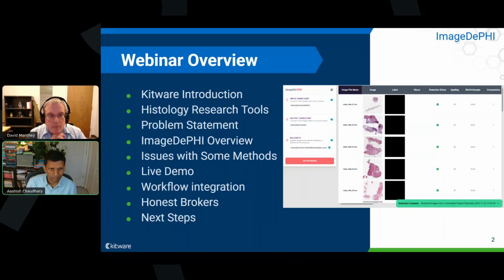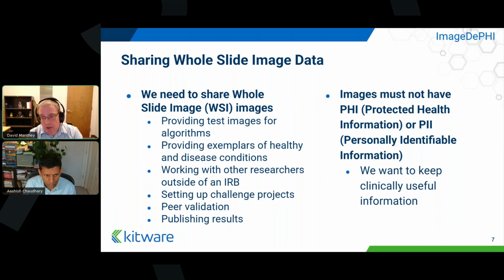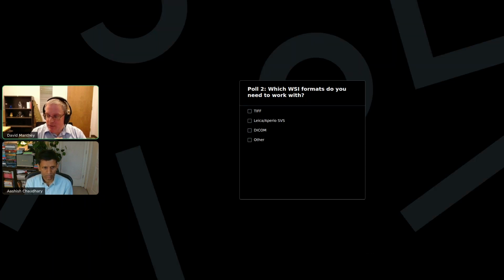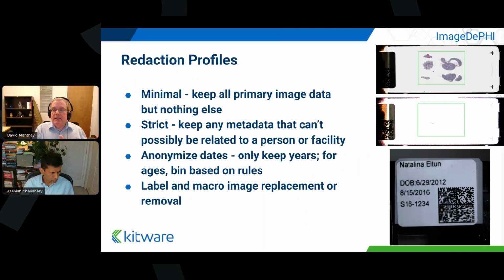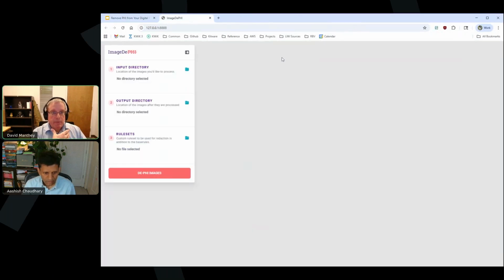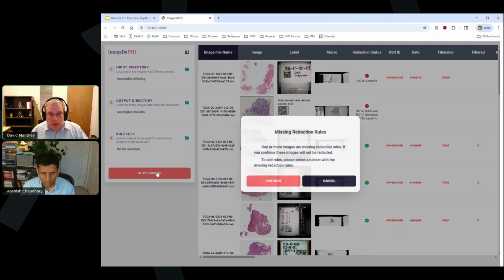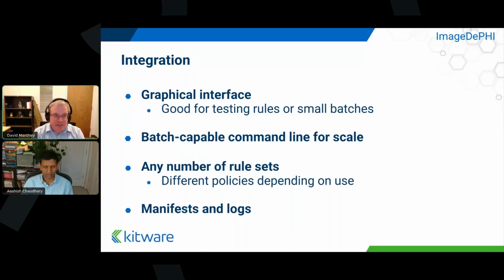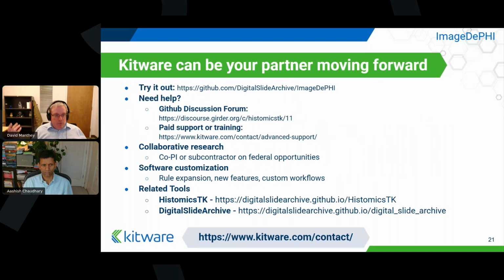Remove PHI from Your Digital Pathology Data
Protect Patient Privacy in Digital Pathology with ImageDePHI – Free Webinar

As data sharing becomes essential for advancing digital pathology and AI-driven research, protecting patient privacy is more critical—and more complex—than ever. PHI and PII can exist in unexpected places within whole slide images, from embedded text on labels to metadata fields and scanner comments. Without proper anonymization, these details can limit collaboration, delay publication, and increase compliance risk.
Speakers: David Manthey, Aashish Chaudhary

In this webinar, you’ll discover how to:
- Recognize where PHI hides in pathology images.
- Adopt practical strategies for de-identification at scale.
- Validate that your data is truly PHI-free.
- Develop adaptable anonymization policies for your projects.
- Accelerate collaboration and publication readiness.

Why watch:
- Learn how to protect patient privacy without compromising research quality.
- Gain actionable insights for multi-site studies, publications, or AI/ML model development.
- Understand how to integrate automated anonymization workflows across large datasets.
- Explore Kitware’s ImageDePHI framework for faster, reliable, and transparent de-identification.

Automate anonymization, simplify compliance, and share digital pathology data securely with ImageDePHI.